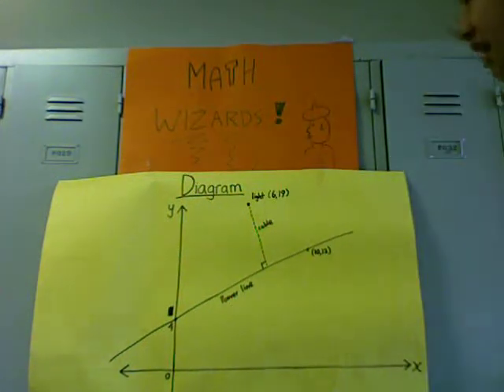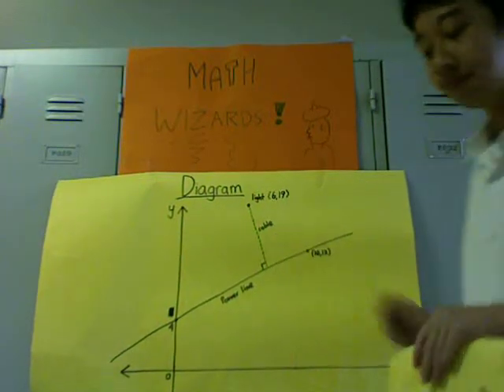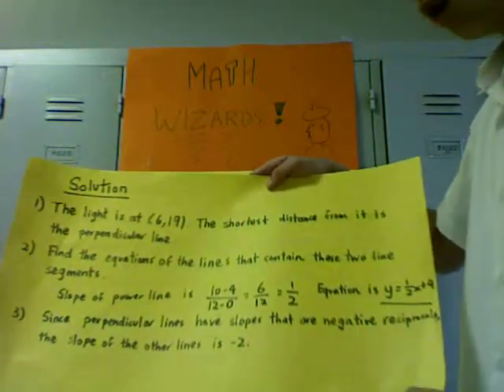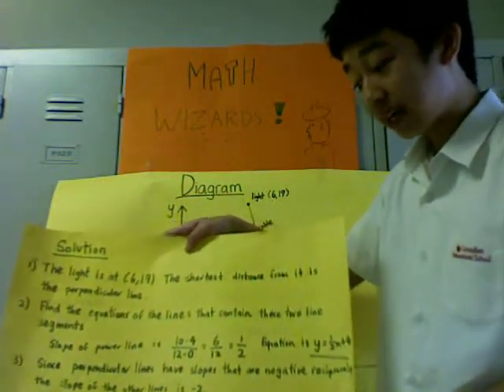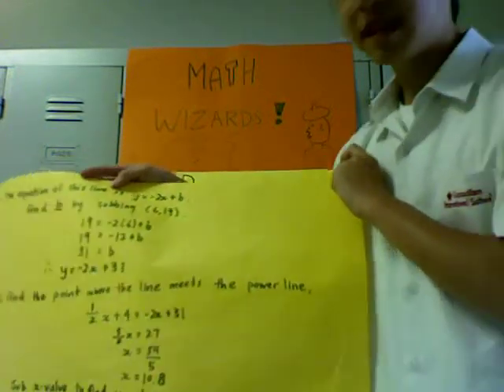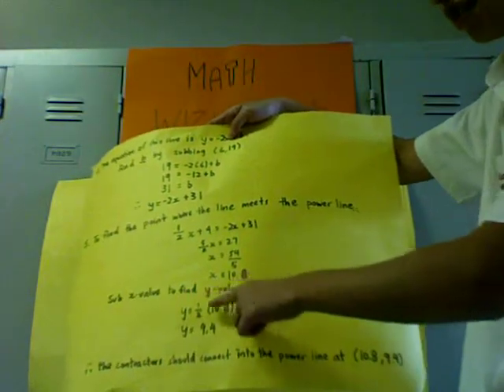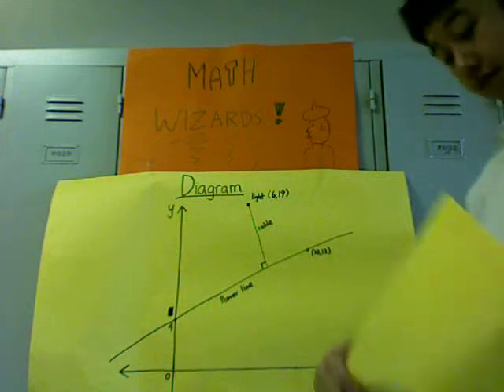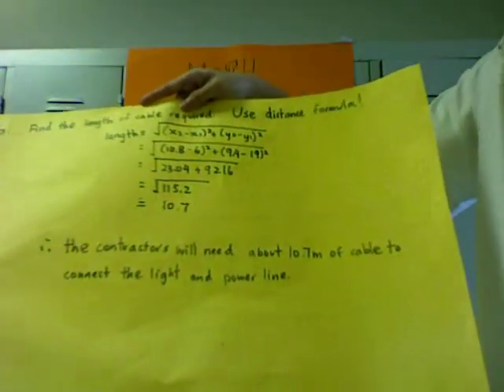Math WIzards - Analytical Geometry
Analytical Geometry - Ian Cho , Jason Sum
Arsenal til we die !